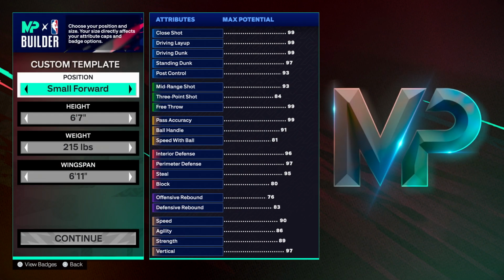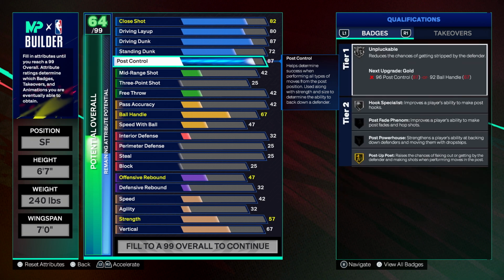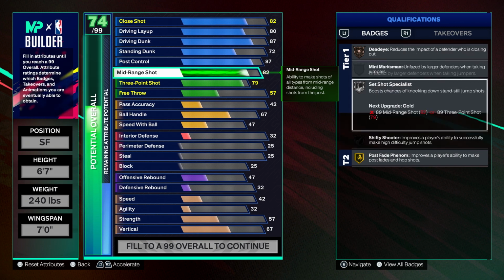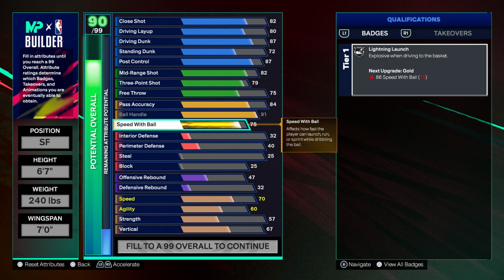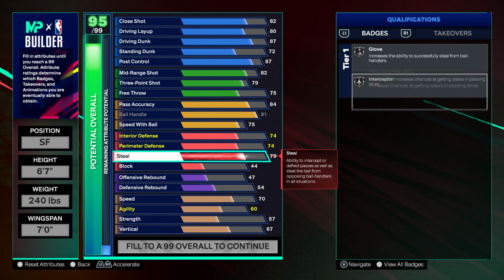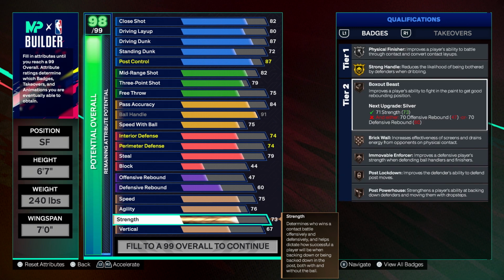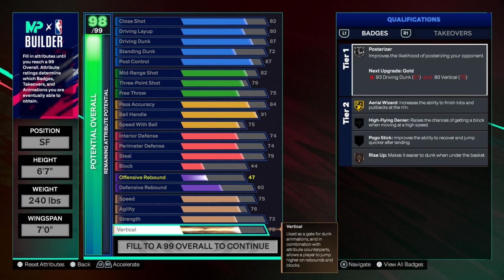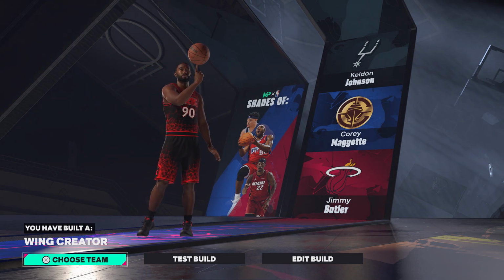NBA 2K25 RARE BUILDS - WING CREATOR